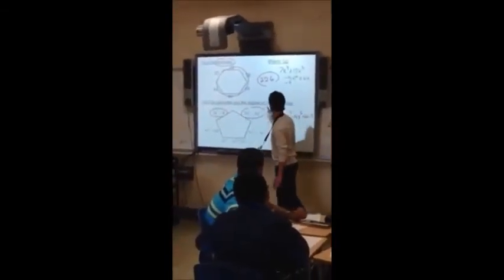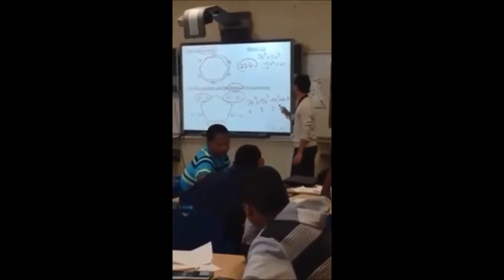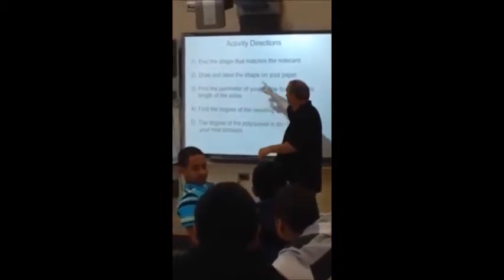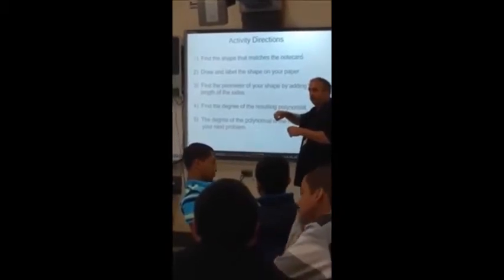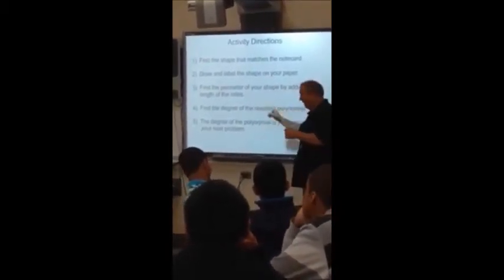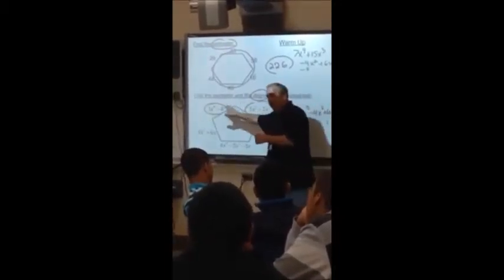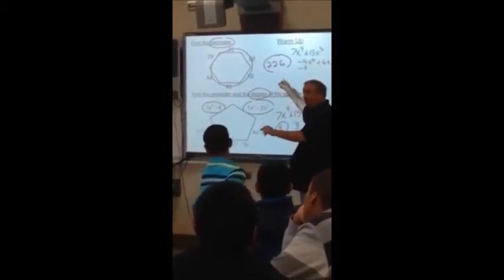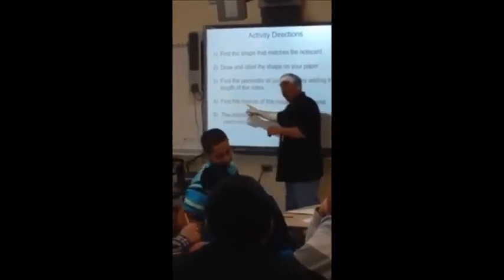Co Teaching Math AHS